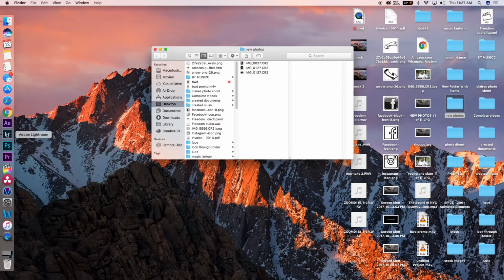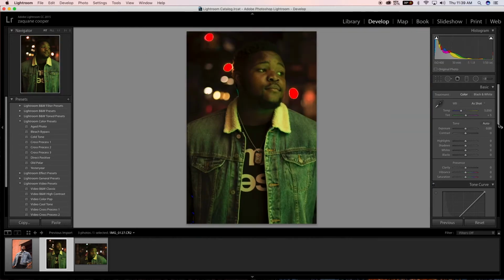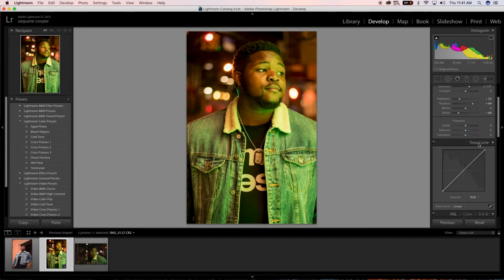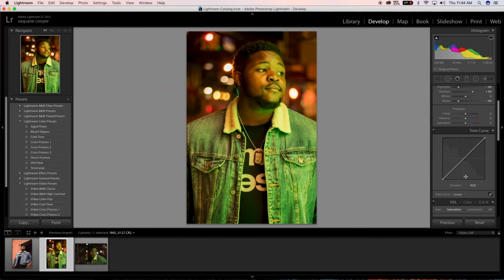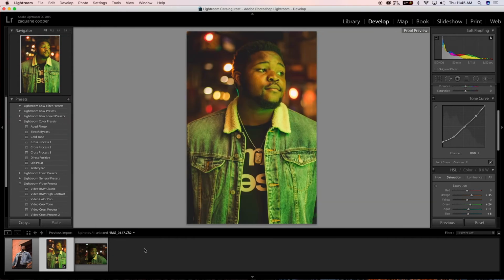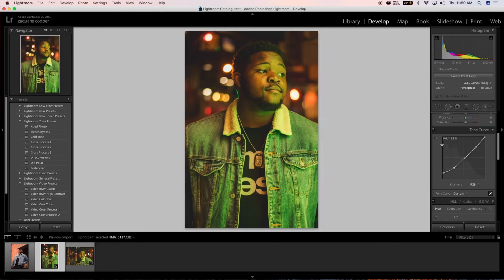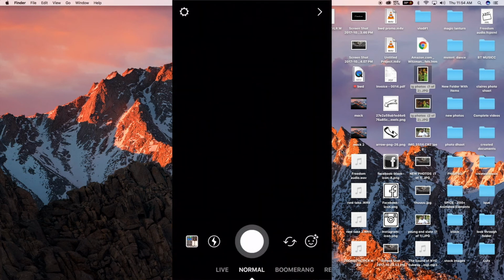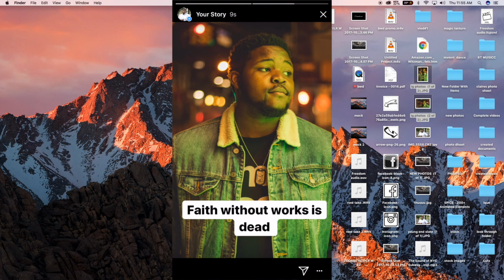Unbelievably Easy Trick To Get That VINTAGE INSTAGRAM Look On Your videos and photos!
If you're looking for a way to give your videos and photos a vintage Instagram look, then you've come to the right video! In this video, we're going to show you an unbelievably easy trick that will give your videos and photos that vintage Instagram look.

All you need is a few simple steps and you'll be on your way to having videos and photos that look just like they did on Instagram years ago. This trick is so easy that even beginners can use it to achieve amazing results! So don't wait any longer, give this trick a try and see the difference for yourself!

NEW! Lightroom PRESET PACK - Edit your photos with 15 brand new presets!

Cameras
➡️.Canon 77d
➡️ Canon 60d

Lighting
➡️ Light stands
➡️ Amaran 100d S

My Storage Solutions
➡️ LaCie Rugged Mini 2TB

Audio
➡️: RODE NTG3
➡️: MIX PRE 3 II
* Zoom H6

Tripod
➡️ Manfrotto 502 Video Head
➡️ Manfrotto 055 tripod legs